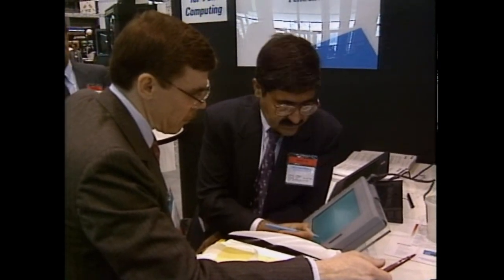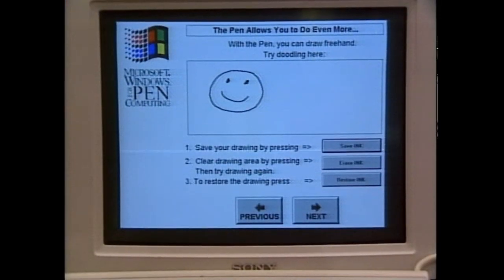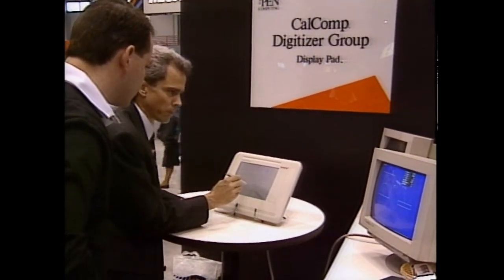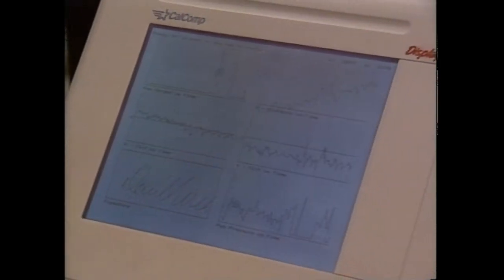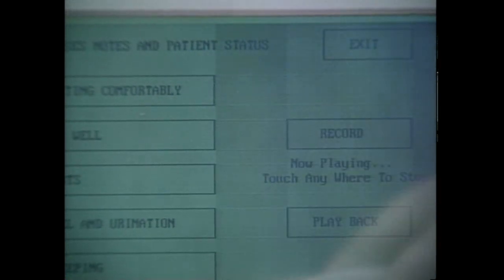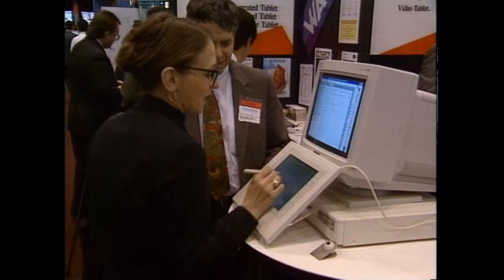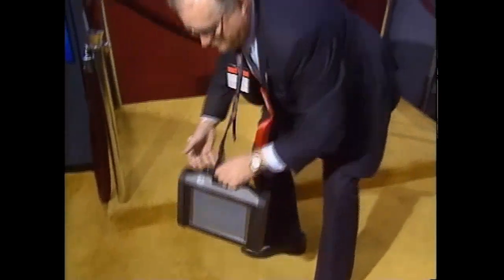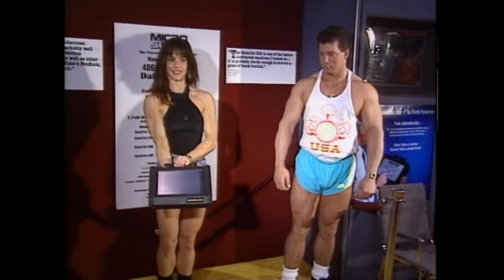Pen-Based Computing at Spring Comdex 1992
A showcase of various pen-based computing technologies presented at the Spring Comdex 1992 event. Here are the key highlights:

1. **Pen-Based Computers**: Several companies introduced pen-based computers, emphasizing the convenience of using a pen instead of a keyboard.
2. **Windows 3.1 for Pen Computing**: The availability of Windows 3.1 for pen computing brought new software applications to these devices.
3. **Calcomp's Display Pad**: This technology uses electromagnetic sensors to detect pen pressure and angle, making it suitable for artists and signature verification.
4. **Travelite Pen Portable**: This device from DFM includes digital audio recording and playback capabilities, demonstrated for use by hospital personnel.
5. **Wacom's LCD Integrated Tablet**: Featuring a cordless pen and a competitive starting price of $1,800.
6. **Microslate's Rugged Notebook**: Known for its durability, this notebook could withstand physical stress, demonstrated by bodybuilders standing on it and throwing it across the floor.